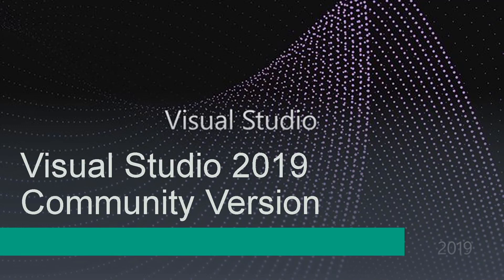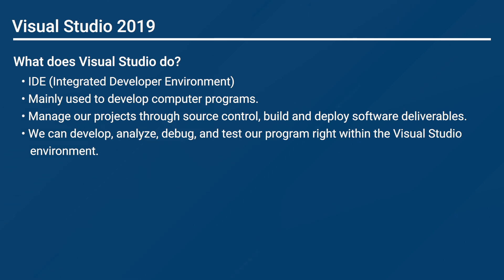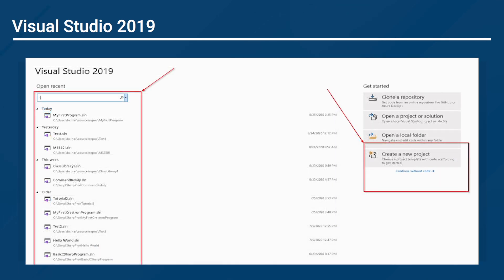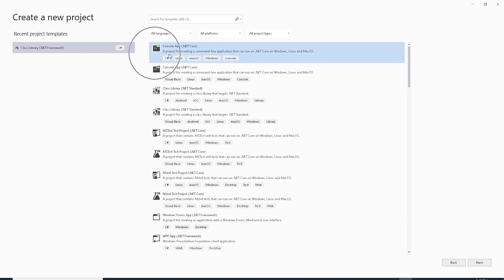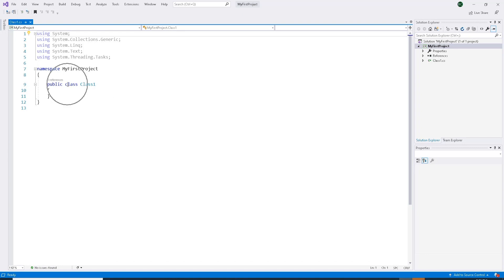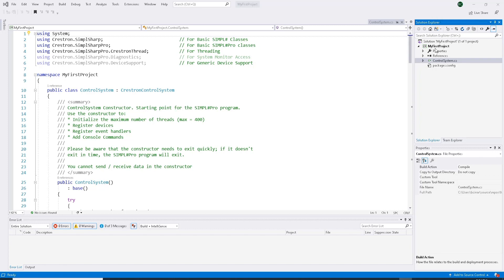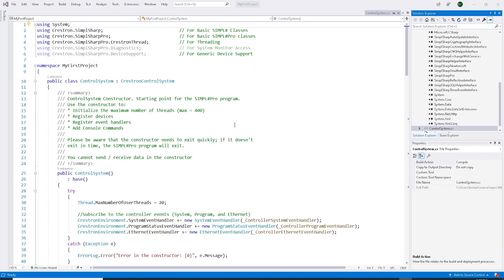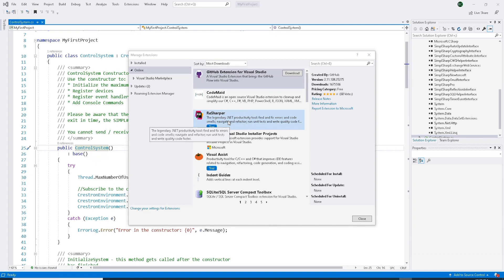Crestron C# Environment: Microsoft® Visual Studio 2019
In this video, learn how to get started with C# for Crestron by installing Microsoft® Visual Studio 2019. This video will walk you through the steps needed for working with Crestron C# programming in this development environment.